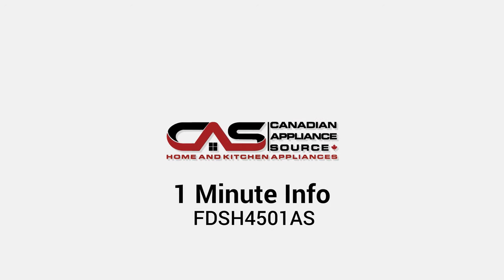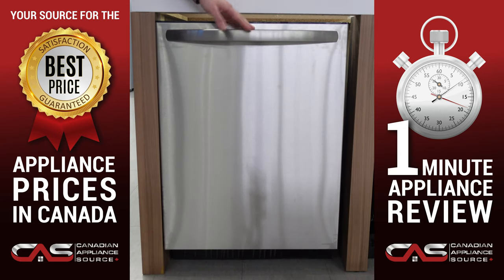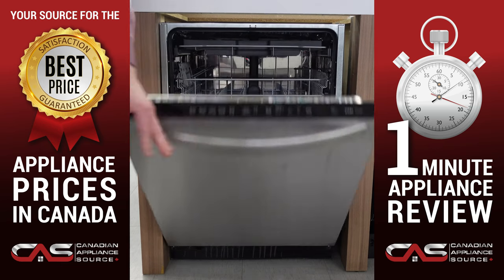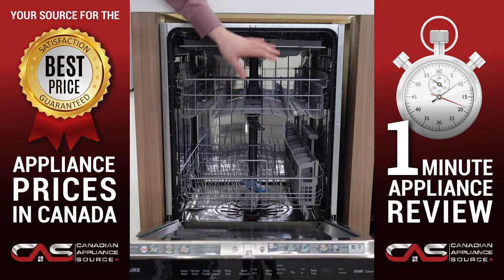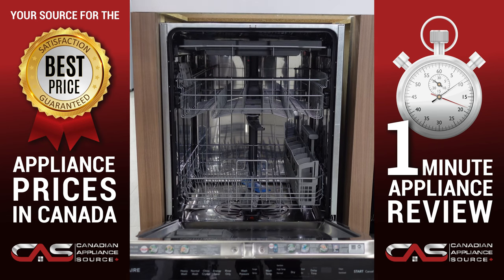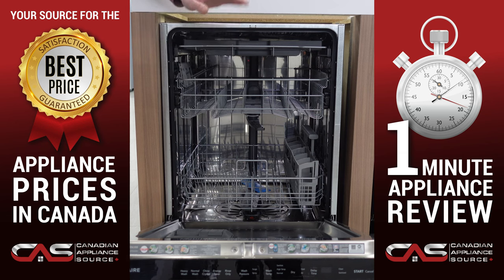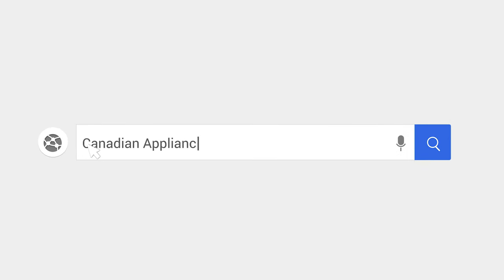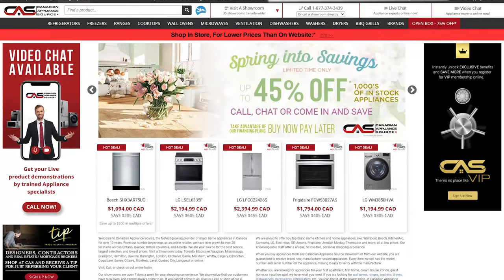Frigidaire FDSH4501AS Dishwasher Review - One Minute Info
Appliance review
Appliance review Canada
Frigidaire Dishwasher Review